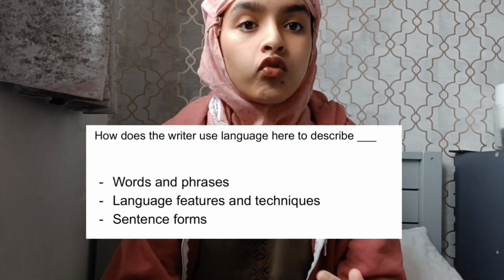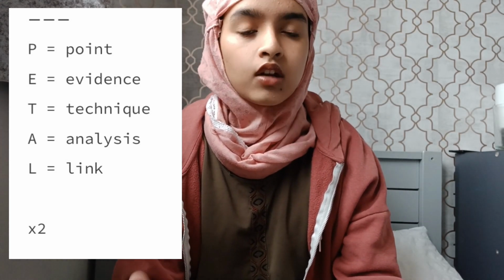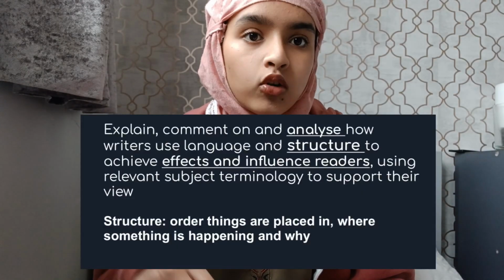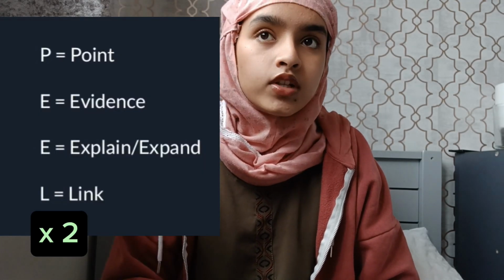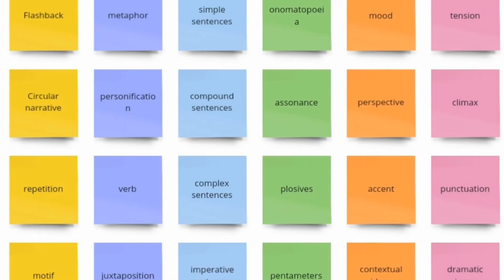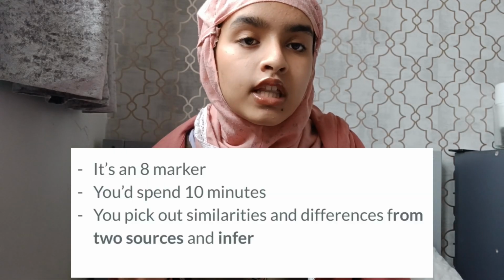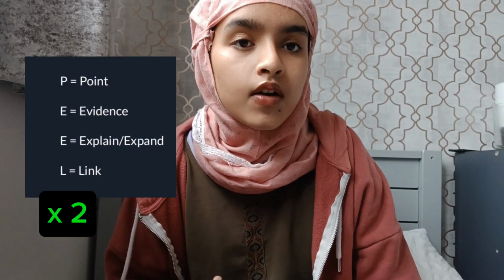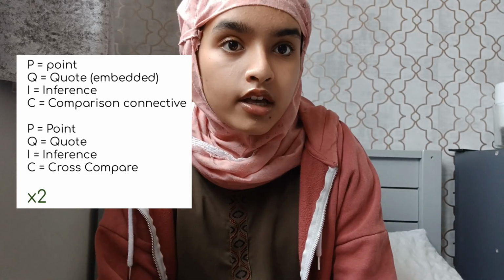GCSE English Language - Question Structures - How to answer the questions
These are some of the essay structures I used to maximise my marks in my GCSEs for English Language, and ones that I'm now teaching to my current tutees.